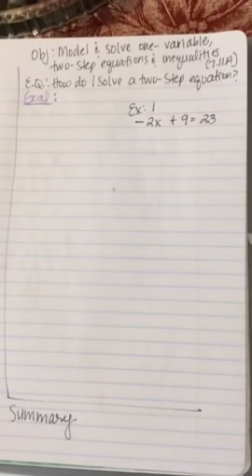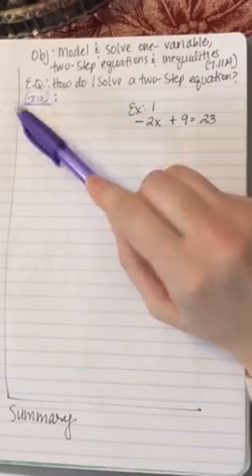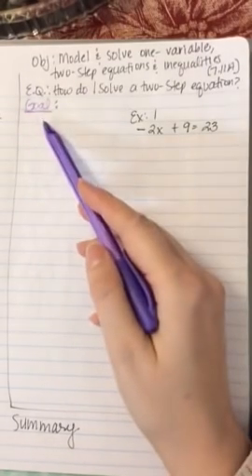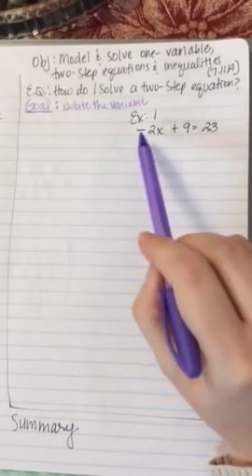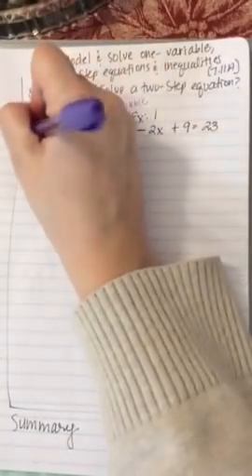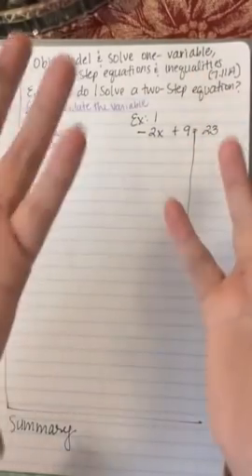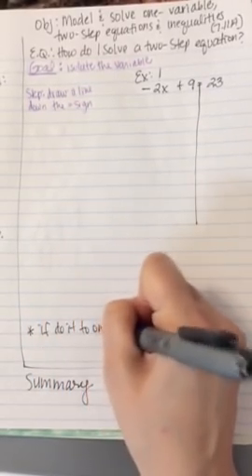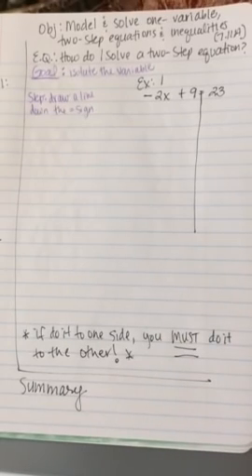Solve a two-step equation (7.11 A)